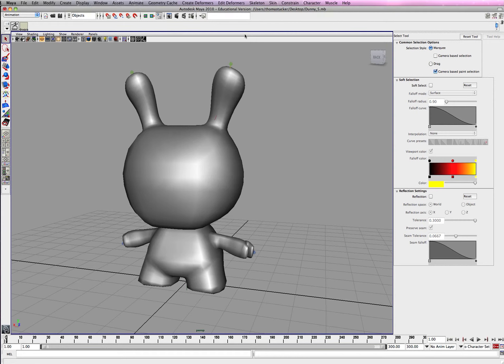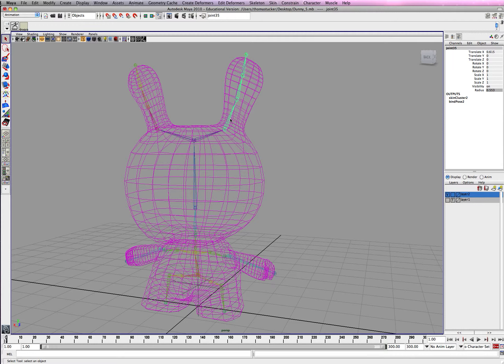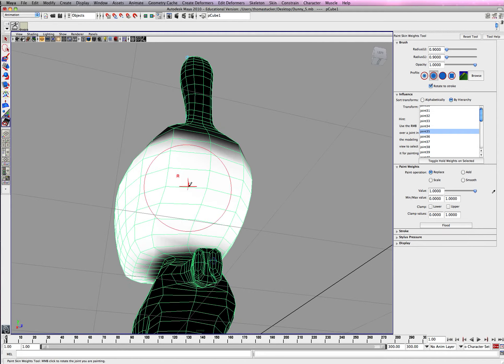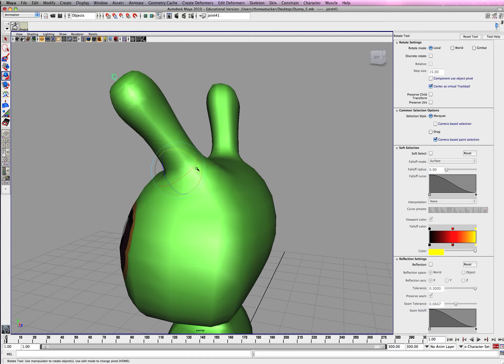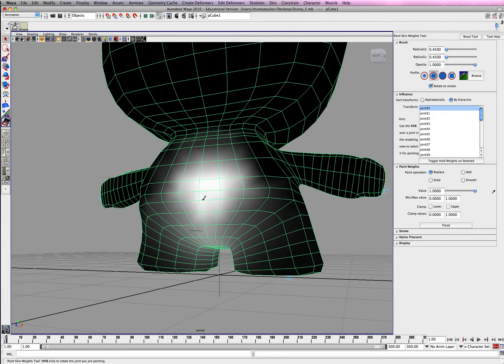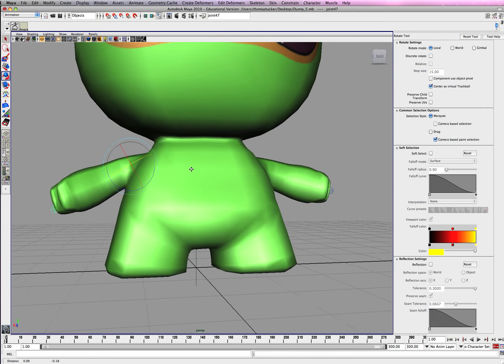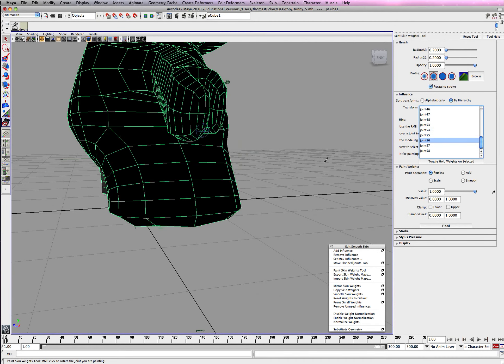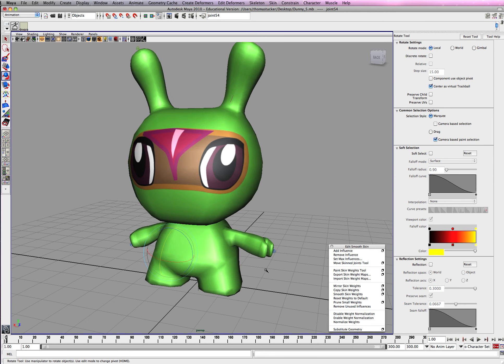Thomas Tucker Maya Dunny_6